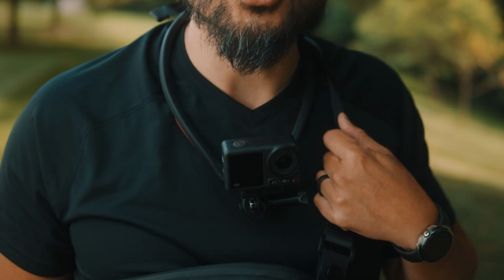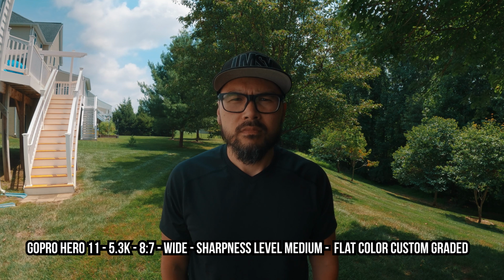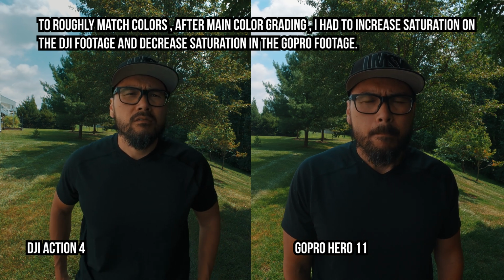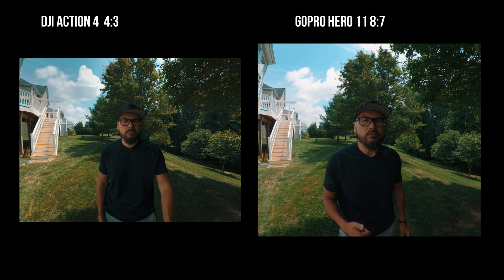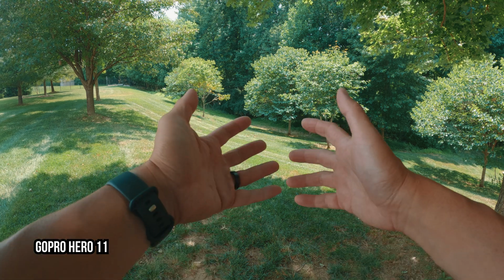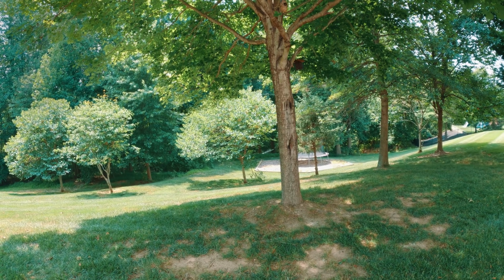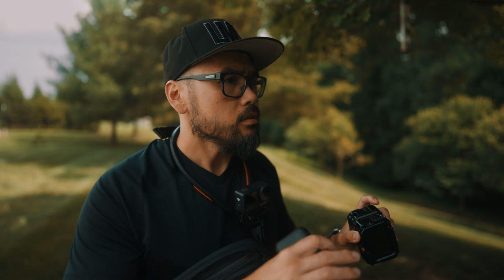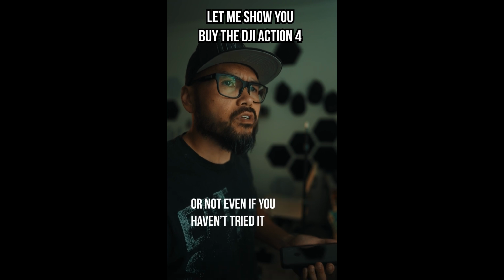DJI OSMO ACTION 4 vs GO PRO Hero 11 - Is GOPRO Trash ???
I review the DJI OSMO ACTION 4 and compare it against the GOPRO Hero 11 that I have owned and used the past year for fishing videos. I also plan on using the DJI ACTION 4 for fishing.
I compare the DJI Action 4 4k 4:3 10-bit D-LOG footage vs the GOPRO HERO 11 5.3k 8:7 10-bit flat footage after I do a custom grade and try to match both cameras. I also test the DJI Action 4 vs GO PRO Hero 11 overheating as well as audio quality. I focus on real world test of how I use action cameras and the way most experienced filmmakers would likely use the camera in terms of color settings and color grading. I also talk about the release of the GOPRO HERO 12  and what to expect.

DJI ACTION 4

GOPRO HERO 11